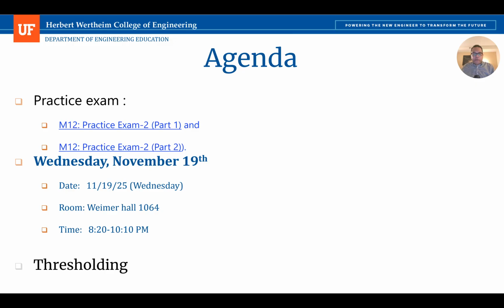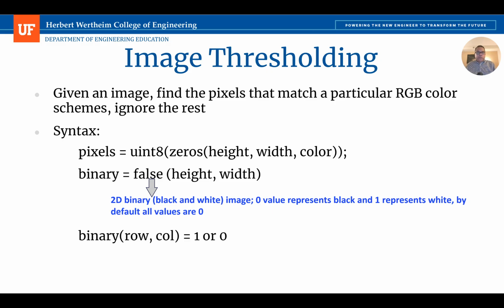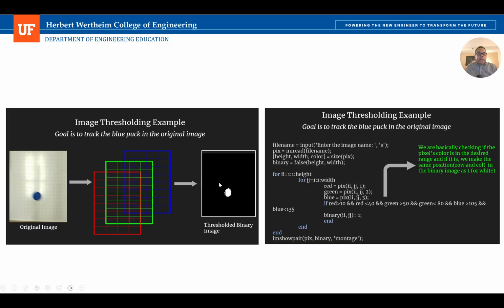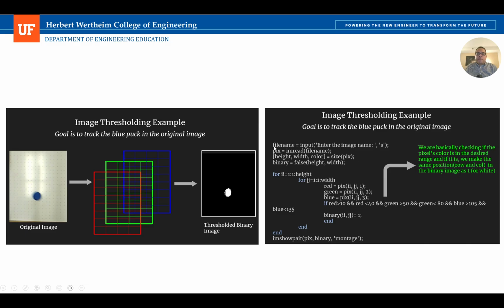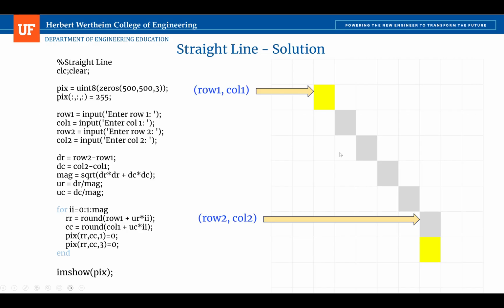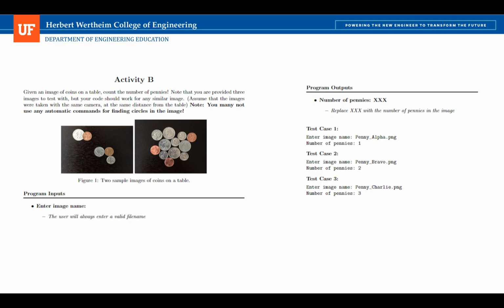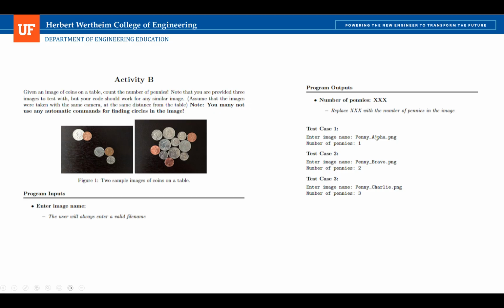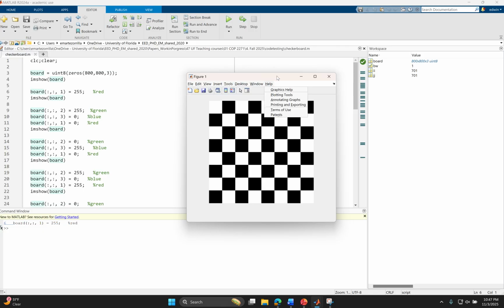M11 Image Thresholding Introduction in COP2271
In this video, I go over this week’s problems and briefly show some techniques for working with images in MATLAB — including how to extract the color values of a pixel.